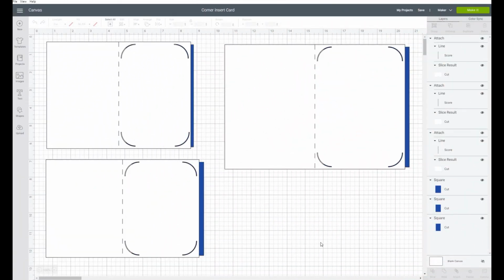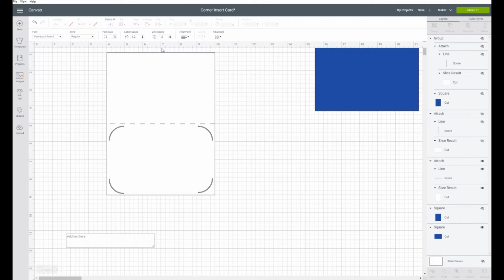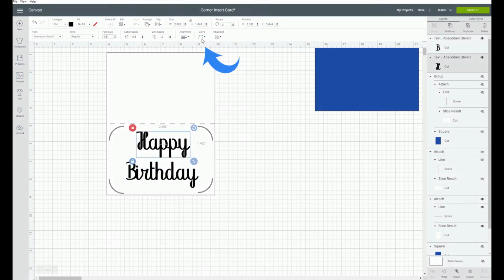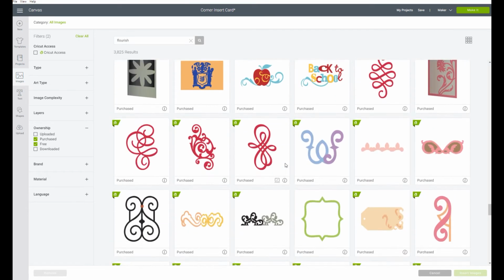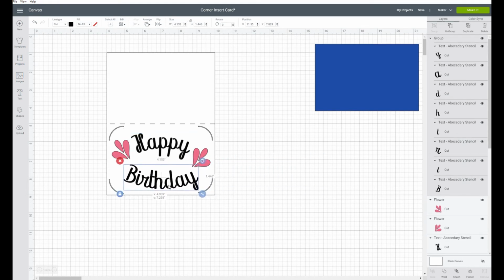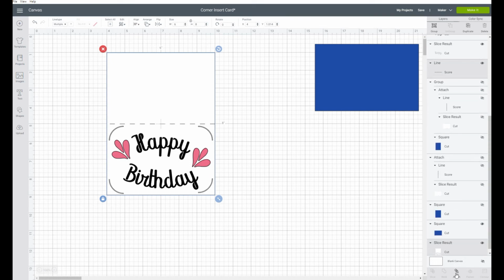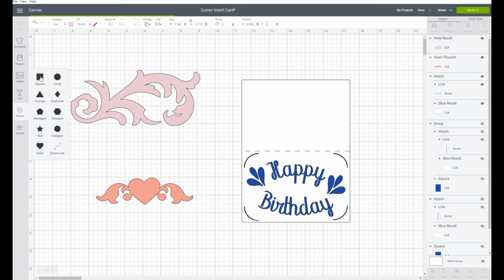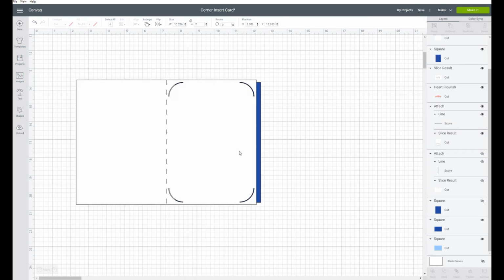Corner Insert Card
In this video, I walk you through creating your own personalized version of the corner insert card. We go through adding text, using stencil fonts and inserting images to cut. This video corresponds with my Cricut cutting file found
Join my Facebook Card making group for more files and inspiration!